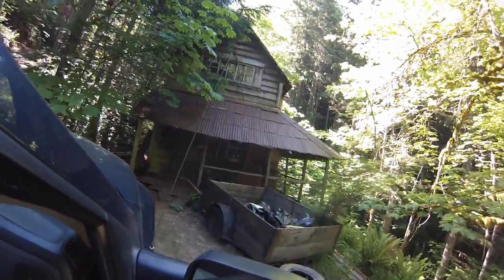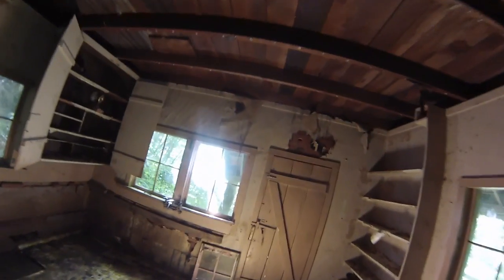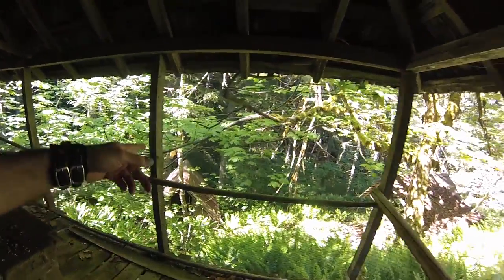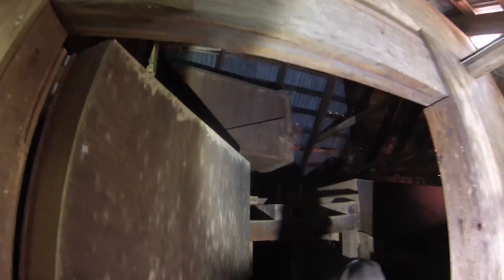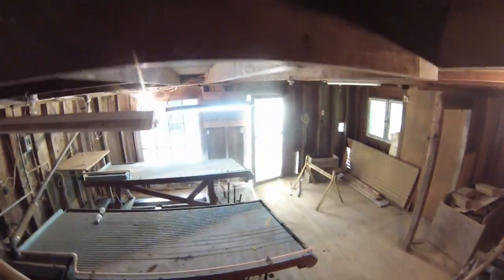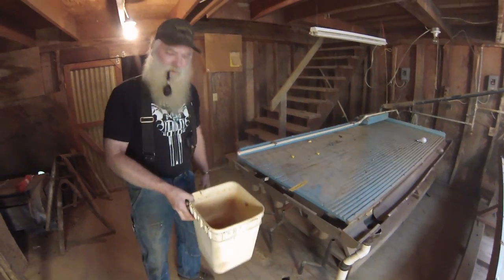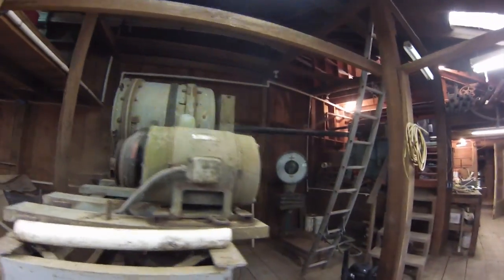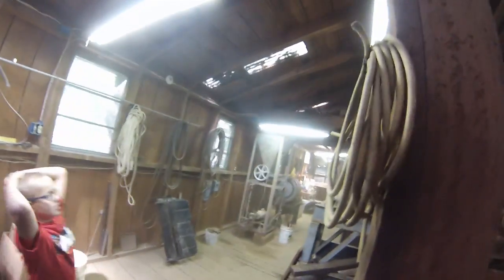Golden Star Mine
Mining fans, you'll enjoy the Secord's new mine. There are only a handful of mills remaining like this in Oregon... and it's almost completely restored and ready to produce. Great Beard and Duck have been putting the mill back together and will be working a few of the mines on their new claim. An awesome historical treasure!